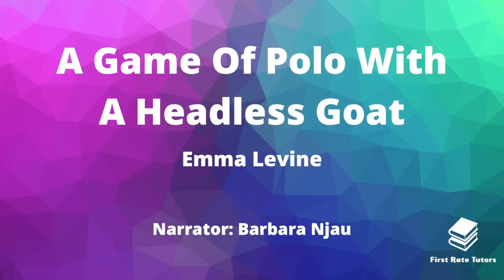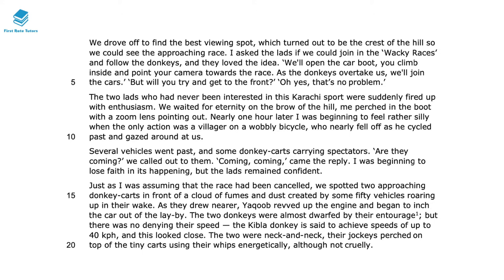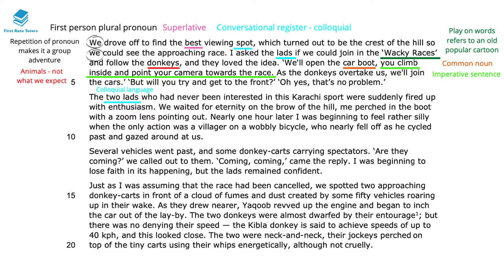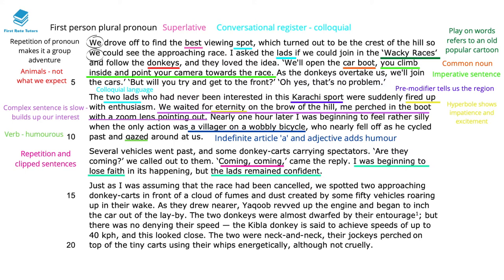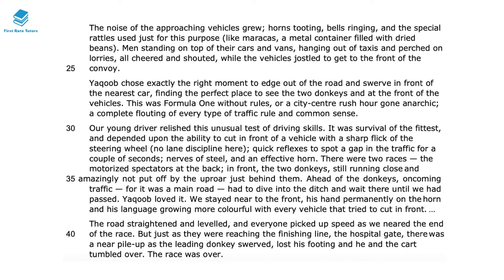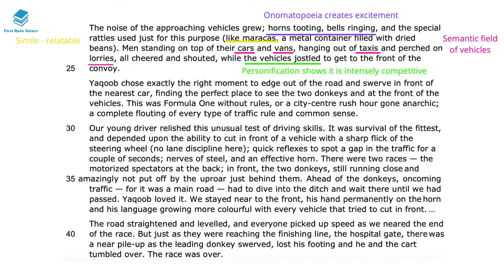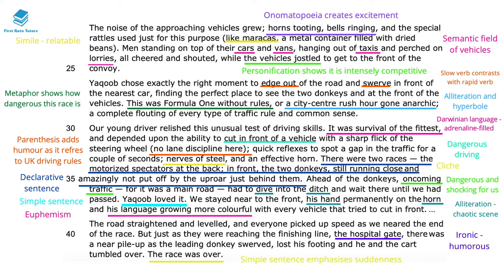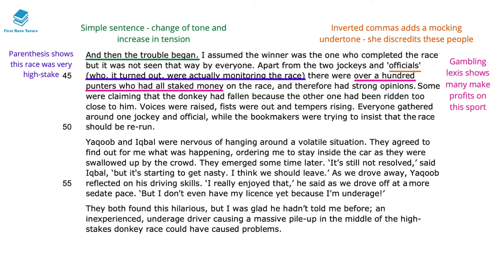"A Game Of Polo With A Headless Goat" by Emma Levine | International GCSE Anthology Revision!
Studying "A Game Of Polo With A Headless Goat" by Emma Levine? Check out our revision video which explains and analyses language techniques and context you should be aware of when studying this text!